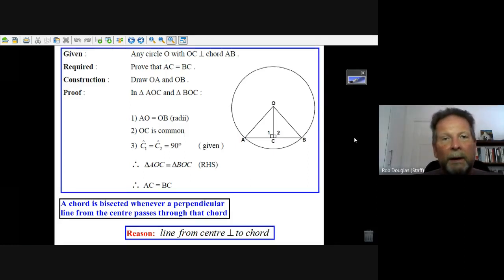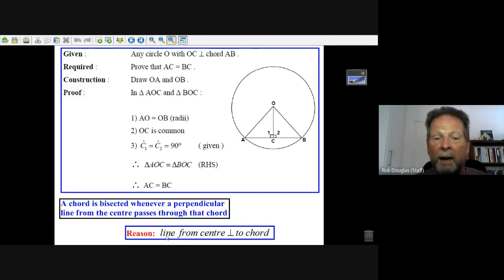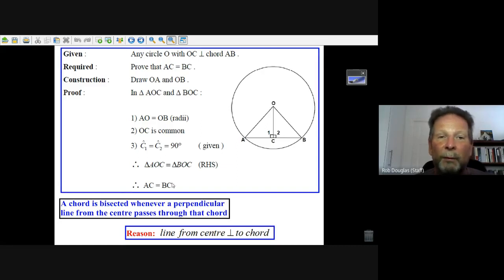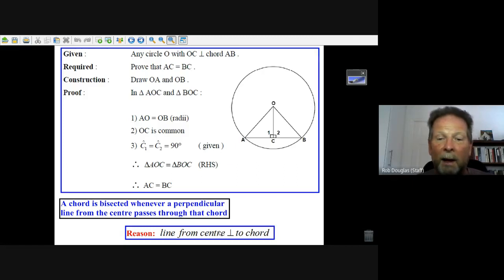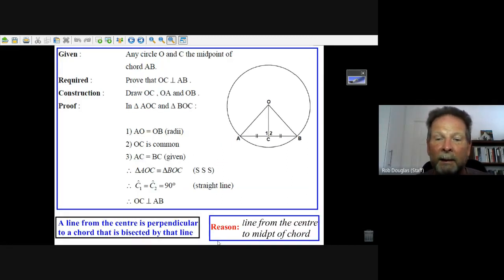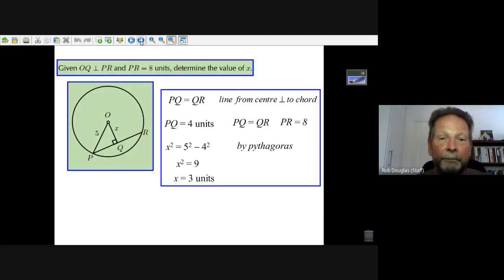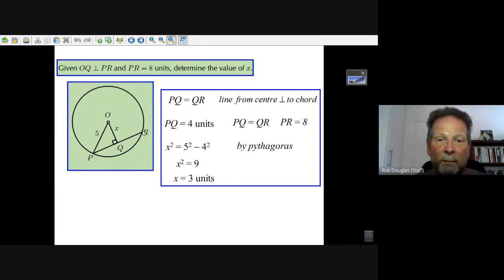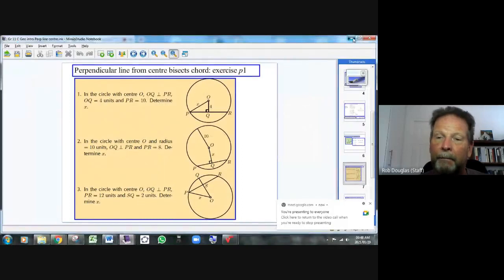Perp line from centre